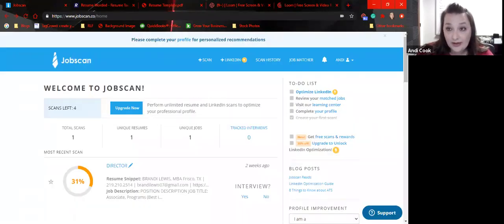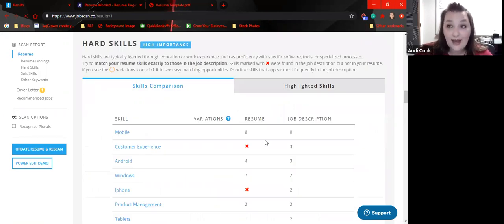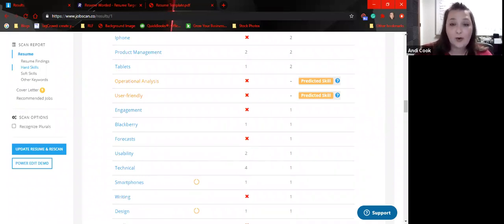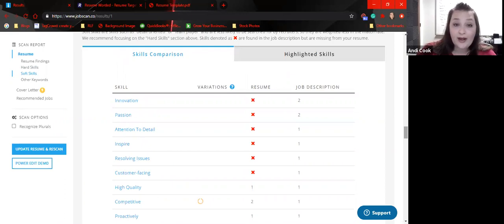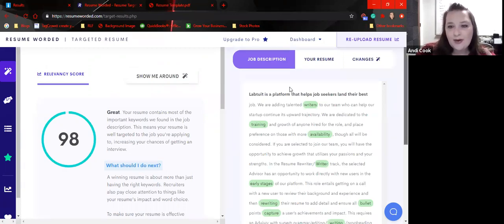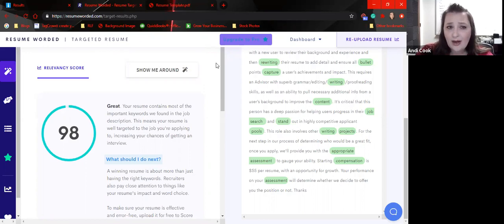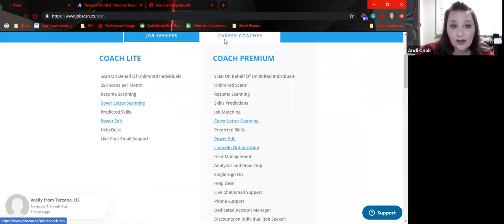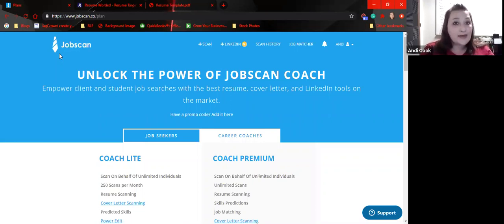Day 1: Free Job Search Tools - JobScan and Resume Worded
Free Tools for your resume, how I recommend using JobScan and Resume Worded